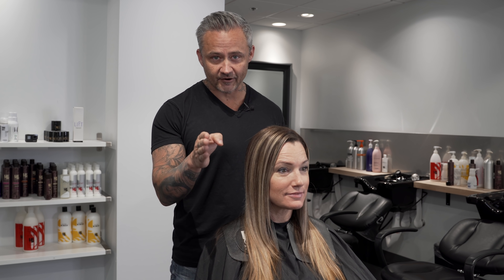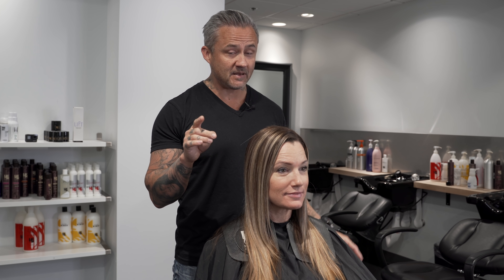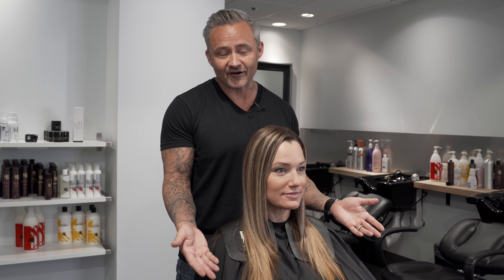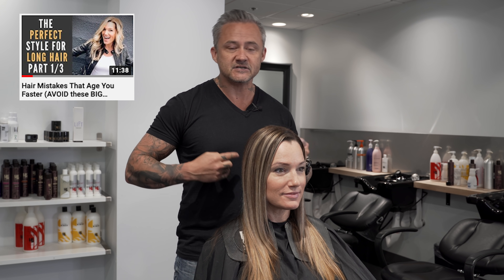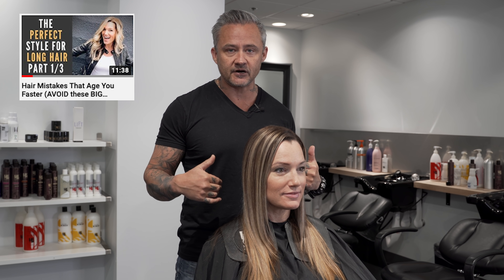Long Hair Haircut (HOW TO AVOID LONG HAIR TRAGEDIES) PART 2/3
The Long hair haircut is easy to screw up. BUT, in this video I will show you how to avoid common mistakes if you're doing your hair at home, OR how to better communicate with your stylist so you can avoid these mistakes.
MY FREE SIMPLE GUIDE TO TRIM YOUR OWN BANGS AT HOME WITH PERFECT RESULTS EVERY TIME! 👇🏻👇🏻👇🏻

SHIPPING ADDRESS:
Justin Hickox
915 SW Rimrock Way Ste 201-129